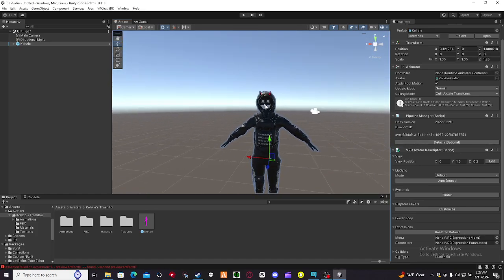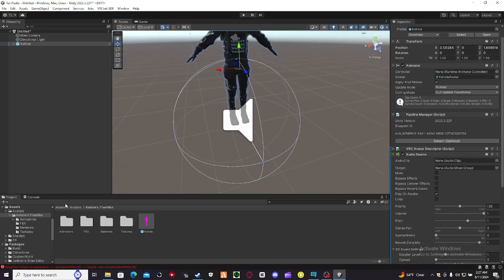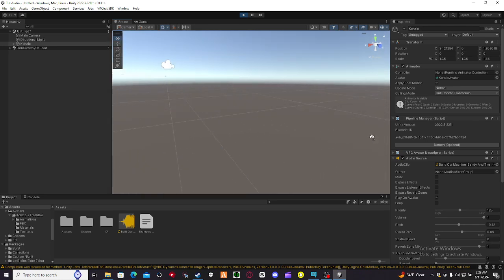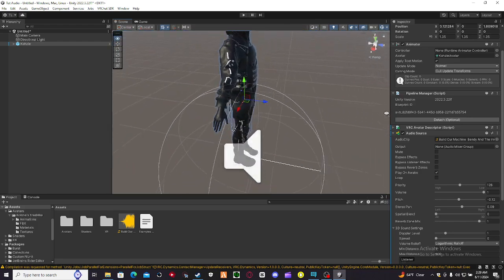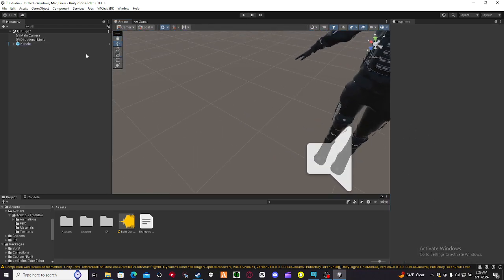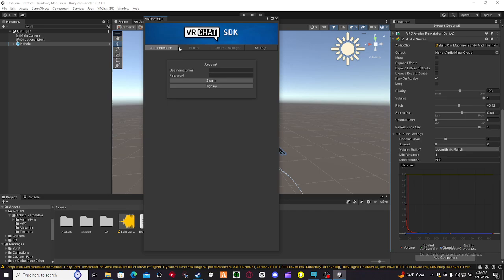How to Add Audio To your Vrchat crasher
Get this video To 80 views Or Likes